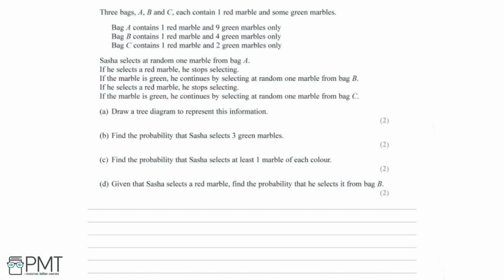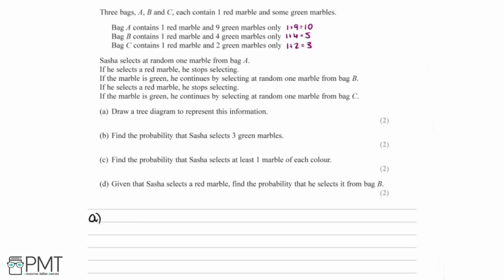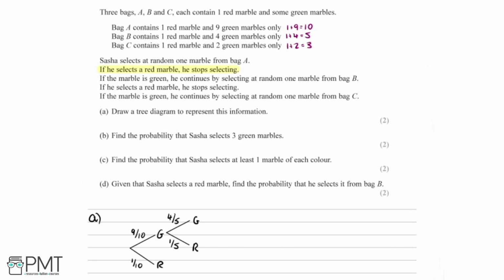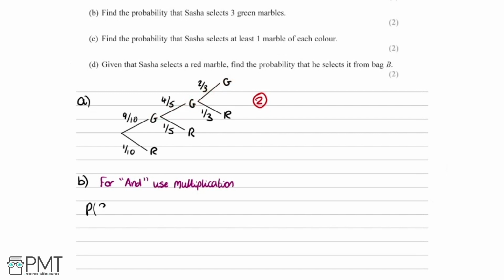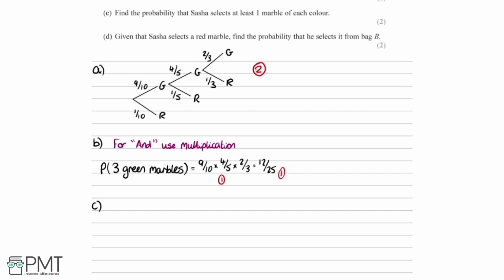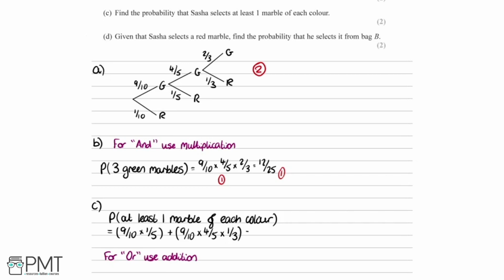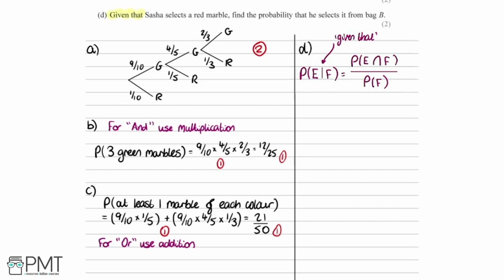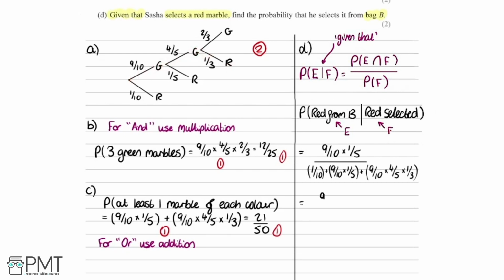Conditional Probability - Q2 | Maths A-level | PMT Education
This is the video solution for our Statistics A Level Conditional Probability Questions by Topic. You can watch all the videos for this question set in this playlist

You can also download a PDF copy of the Questions by Topic, mark scheme and model answers